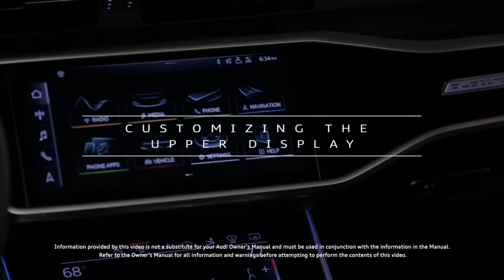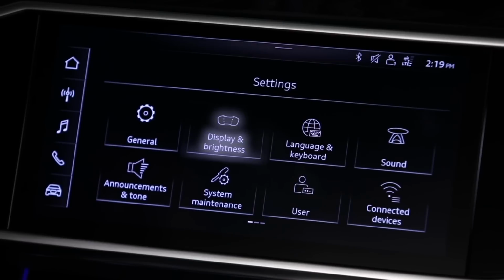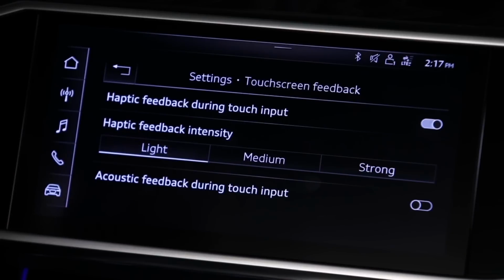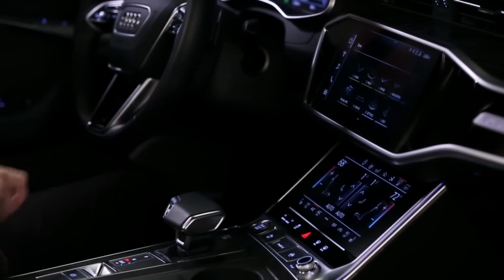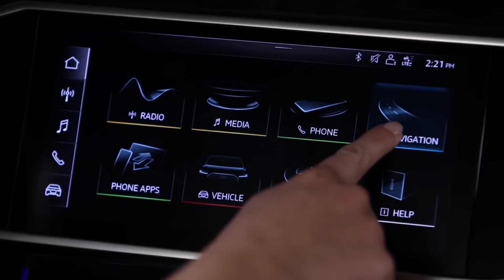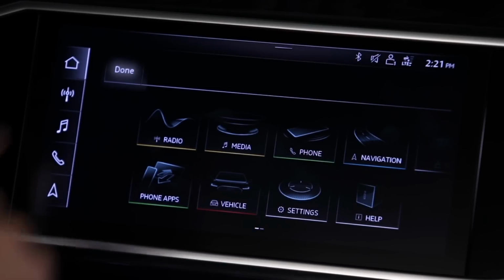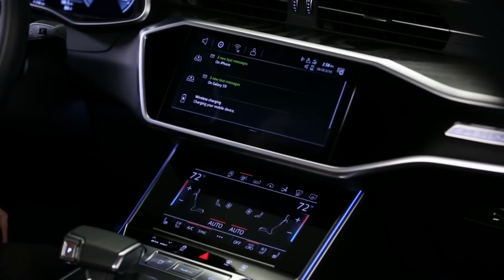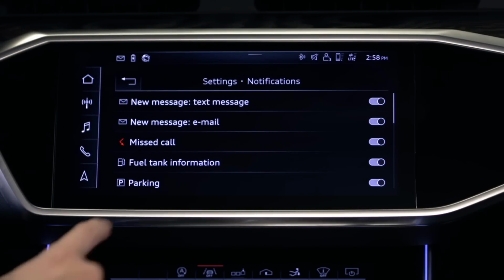Audi Tech Tutorial: Customizing MMI Display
See how the upper MMI display can be configured for individual users for a personalized experience.